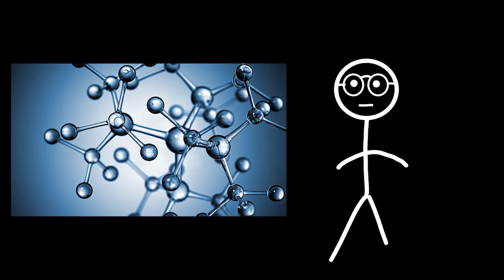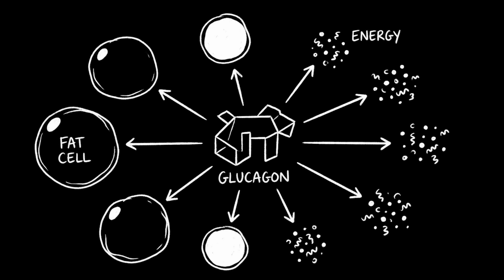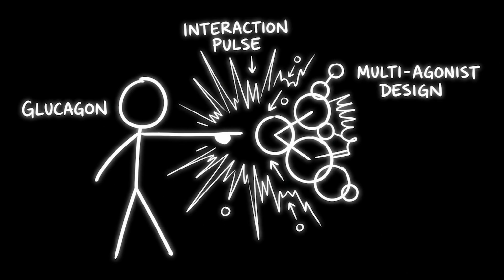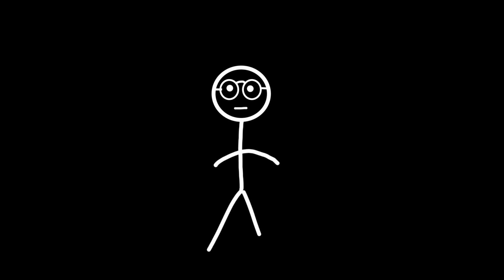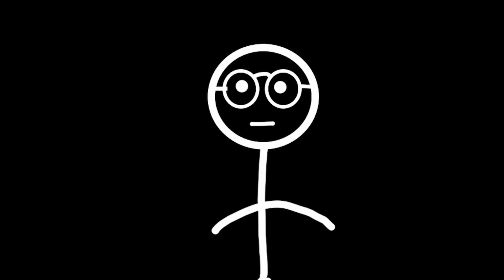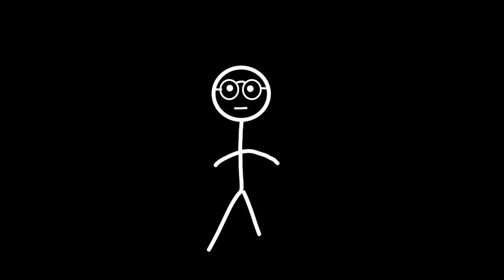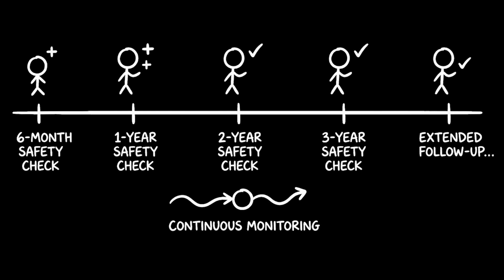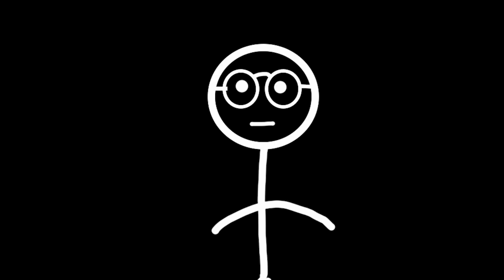Retatrutide - The Triple-Action Drug That Could Be Better Than Ozempic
Retatrutide is making waves in the medical world — and for good reason. Lilly’s exciting new once-weekly injection, combines GLP-1, GIP, and glucagon pathways to deliver impressive weight loss results approaching bariatric surgery levels. In this video, we break down how Eli Lilly's triple-acting GIP/GLP-1/glucagon agonist works, what the clinical trial data actually shows, and what still needs to happen before it reaches your pharmacy shelf.

NEJM Phase 2 Trial (2023) — The landmark randomized, placebo-controlled trial reporting ~24% mean weight loss at 48 weeks across multiple retatrutide doses.

Eli Lilly TRIUMPH-1 Press Release — Topline Phase 3 results reporting up to 28.3% mean weight loss in the pivotal obesity trial at ~80 weeks.

PMC — Triple Agonist Mechanism Review — A peer-reviewed overview of how GIP, GLP-1, and glucagon receptor co-activation produces complementary metabolic effects.

PMC — GIP Receptor Agonism & Tolerability — Reviews how GIP receptor activation improves tolerability alongside GLP-1, particularly regarding nausea reduction.

Nature Medicine — Retatrutide Clinical Data — Published clinical findings
examining retatrutide's efficacy and safety profile across patient populations.

Cell Metabolism — Glucagon Receptor Agonism & Energy Expenditure — Research on how glucagon receptor activation drives increased resting energy expenditure and lipolysis.

ClinicalTrials.gov — TRIUMPH-1 Registration (NCT05929066) — The publicly registered Phase 3 pivotal obesity trial protocol for retatrutide.

GoodRx — Retatrutide Weight Loss Overview — A patient-facing summary of retatrutide's efficacy data, side effect profile, and current investigational status.

CNBC — TRIUMPH Phase 3 Trial Results Coverage — News coverage of retatrutide clearing its pivotal Phase 3 obesity trial milestone.

Clinical Trials Arena — TRIUMPH Program Overview — Coverage of the broader TRIUMPH Phase 3 program structure across obesity and metabolic subpopulations.

Patient Care Online — TRIUMPH-4 Osteoarthritis Results — Reports on retatrutide achieving up to 28.7% weight loss alongside significant knee pain reduction in Phase 3.